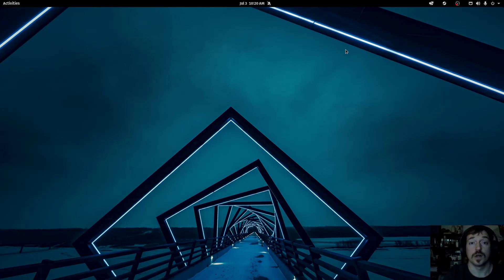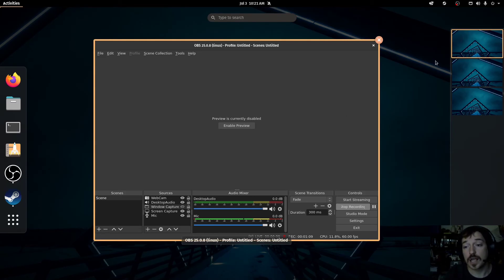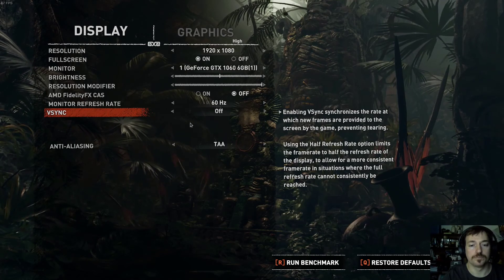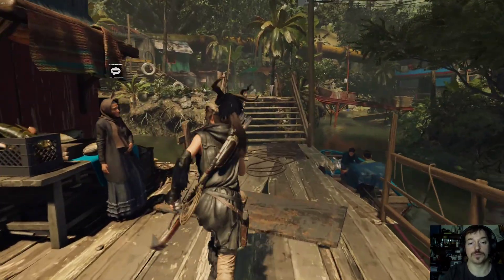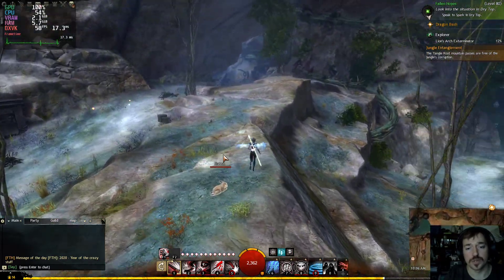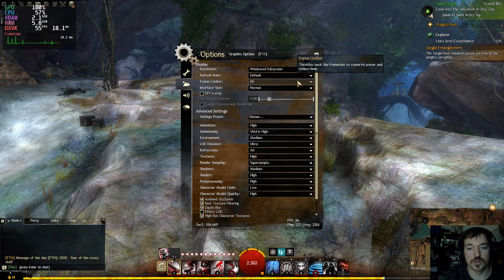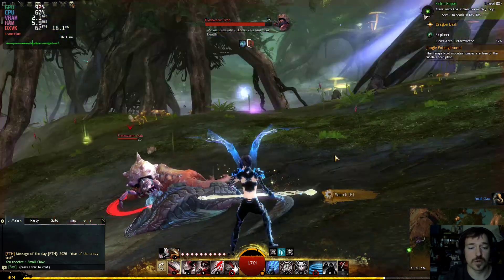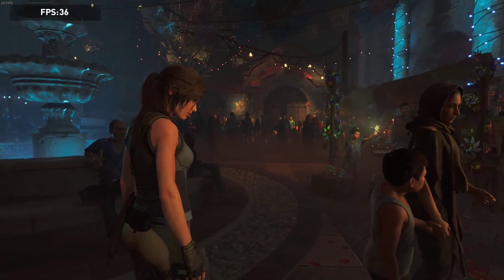CAN YOUR OLD PC PLAY GAMES ON LINUX? POP! OS with SOTTR and Guild wars 2!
This is for those looking at gaming with an older machine and looking to get away from windows.
System Specs:

16GB DDR3 1600MHz RAM
Asus Strix 1060 6GB
7200rpm HDD
Pop! OS Linux Distro

Shadow of the Tomb Raider High preset directly from Steam, no fiddling with Proton.
GW2 from Lutris with default wine config and high-ish settings, see in the video.

Keep your comments about "I can't play anything under 120Hz, or I get sick" to yourself... What did you expect from an 8-year-old machine? This video is not for those looking for high frame rates, rather for those looking to breathe some life into an older machine and trying to move away from windows.

30FPS gaming with constant frame times is a thing, please look it up if you feel like "less than 60 fps" is not viable.